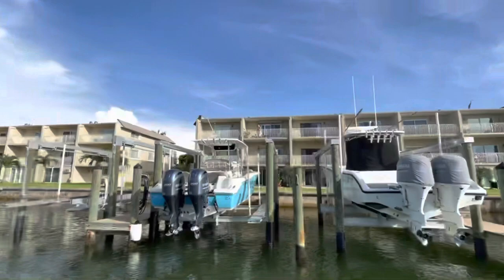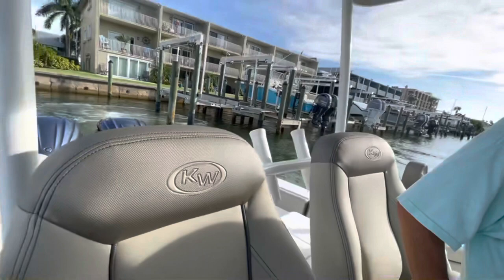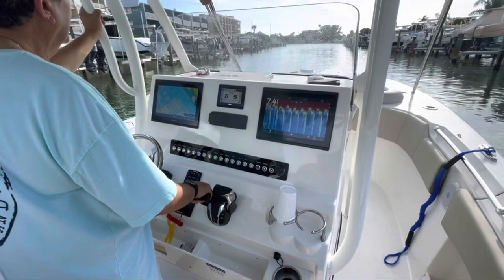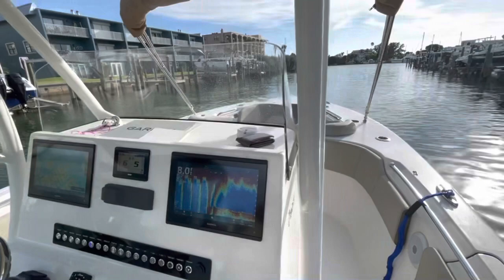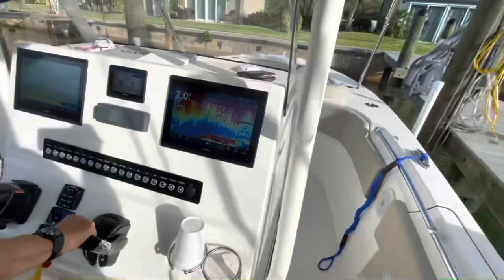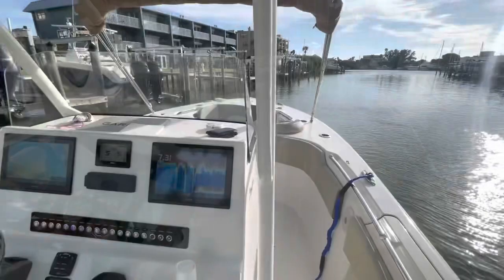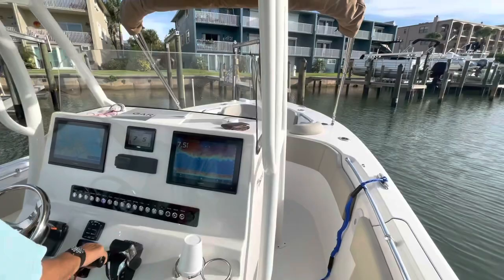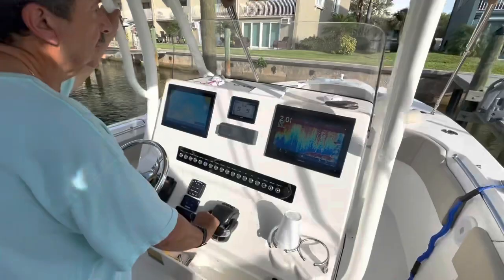How to dock a twin engine boat in a boat lift (Almost a close call!)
Captainscoaching.com